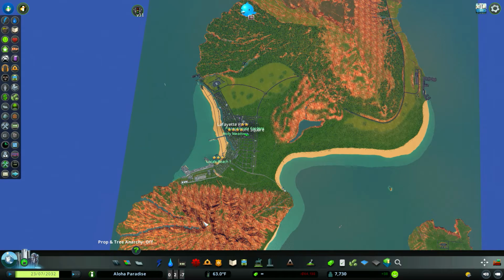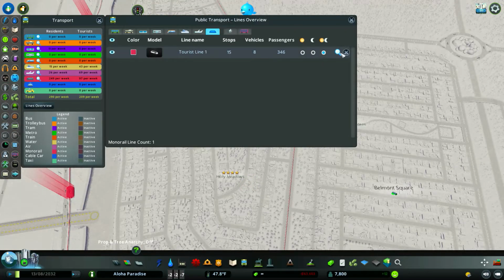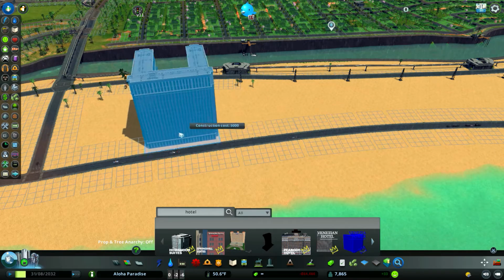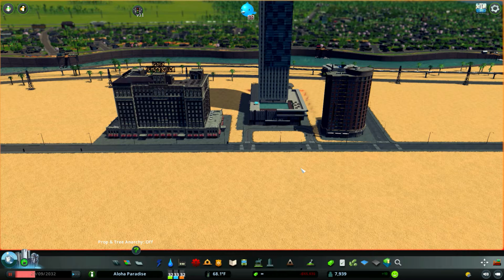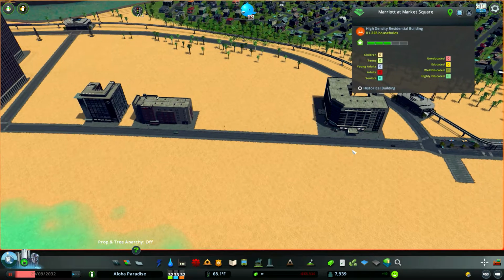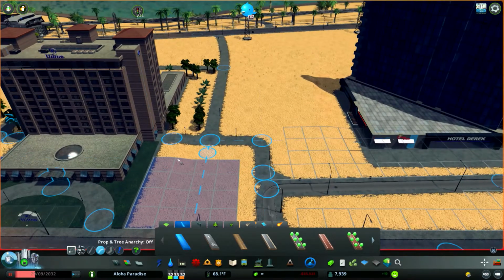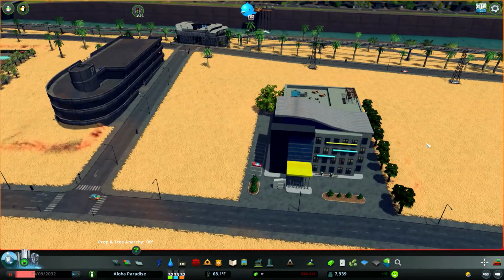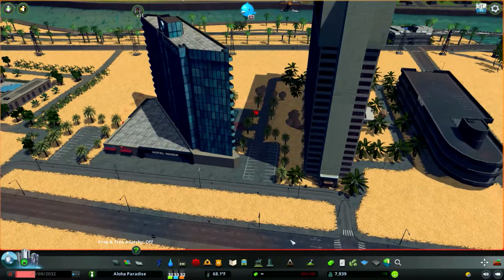Cities: Skylines - Aloha Paradise - Ep. 7 - Beachfront Hotels and Resorts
This is it!  We're finally ready to start laying out the hotels and resorts onto our beach, and then detailing them in order to make these Steam Workshop assets look like authentic tourist destinations.  Since this is the primary purpose of the entire city, I spent a lot of time trying to get these just right.  Fortunately, the magic of video editing allows you to see 5 hours of work achieved in about 22 minutes!

Next episode: laying out the beach details and the bars/nightclub district.  Then, we'll un-pause the game and see what happens!

All the mods I'm using in this series are listed in the description portion of Episode 1.